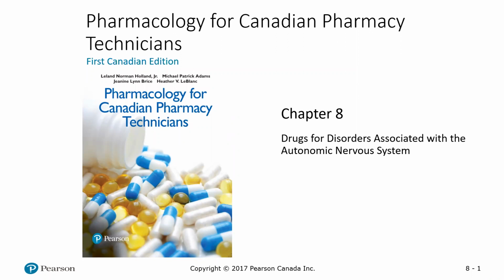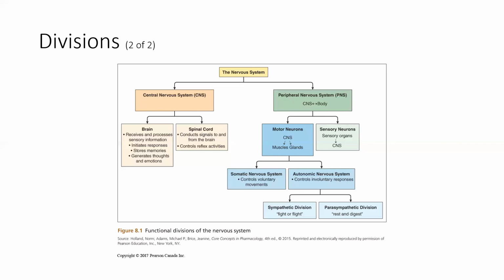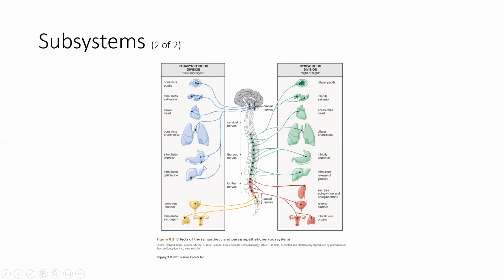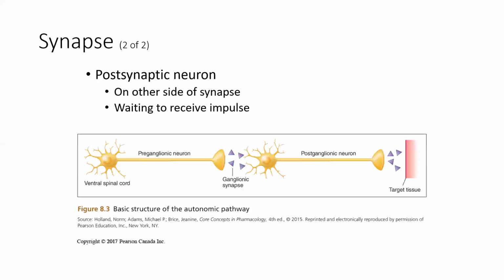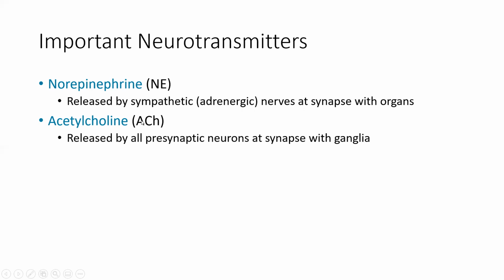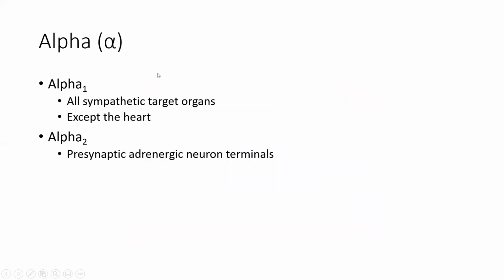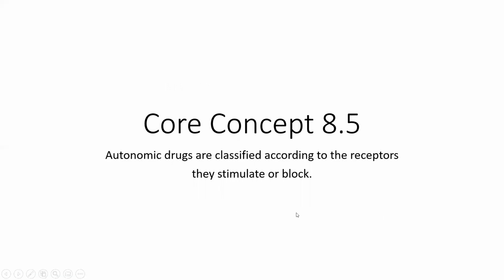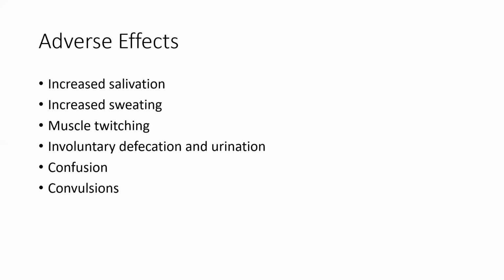Pharmacology for Autonomic Nervous System Part - 1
Largest, most complicated, and least understood branch of pharmacology
Medications treat pain, anxiety, depression, schizophrenia, insomnia, and convulsions
Through their effects on nerves, drugs treat diseases of other organ systems
The nervous system is divided into central and peripheral
components.
Central nervous system
Brain
Spinal cord
Peripheral nervous system
Somatic
Autonomic
Functions of the Nervous System
Recognize changes in the internal and external environments
Process and integrate these environmental changes
React to the environmental changes by producing an action or response
Sympathetic
Fight or flight response
Times of stress
Parasympathetic
Rest and digest
Non-stressful situations
Involuntary control
Smooth muscle
Cardiac muscle
Glands
Branches
Sympathetic
Parasympathetic
Almost all organs and glands receive nerves from both branches
Functional cell of the nervous system
Transmits information
Throughout nervous system
To muscles and glands
Area at the end of the neuron
Synaptic cleft
Space between neurons
Nerve impulses must cross to reach next neuron.
Presynaptic neuron
Before the synapse
Generates original impulse
Acetylcholine and norepinephrine are the two primary neurotransmitters in the autonomic nervous system.